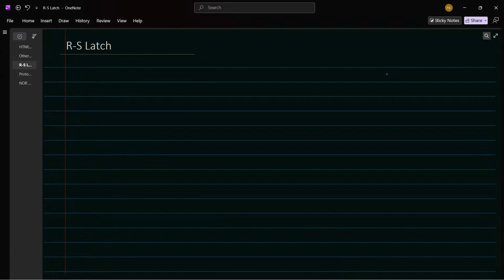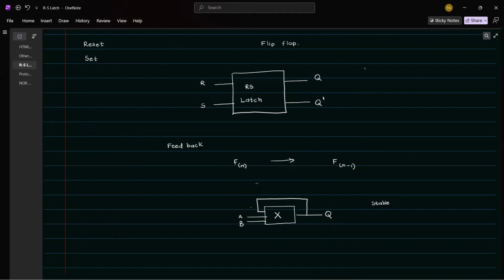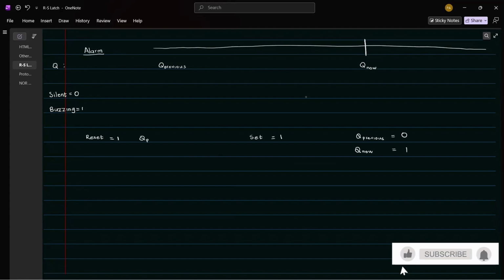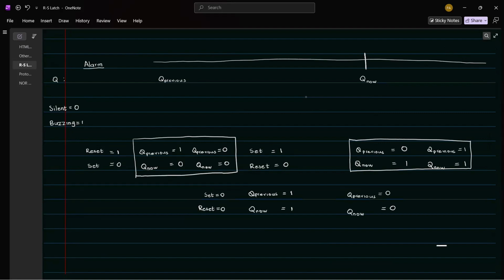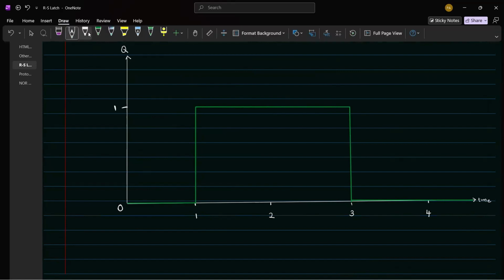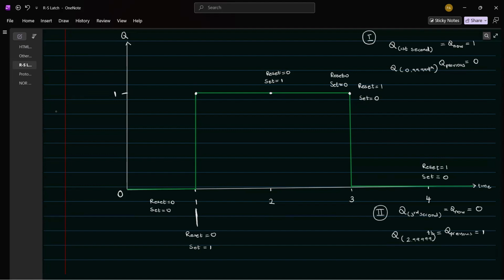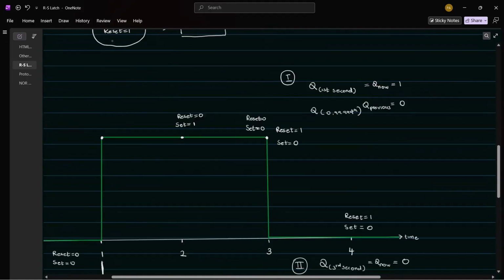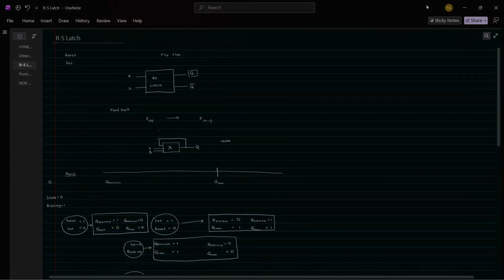Understanding the RS Latch (With graphs) | G.C.E A/L ICT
0:00 Channel Intro
0:11 RS Latch Intro
0:52 Inputs and Outputs for RS Latch (Block Diagram)
1:24 Why Q and Q': Feedback idea
2:23 Instability and how opposite can help store previous
3:52 Use case : An Alarm
4:11 Timeline: Q(previous) & Q(now)
4:42 In alarm what Q represents: Buzzing = 1 Silent = 0
5:20 What do we expect when we RESET
5:33 What do we expect when we SET
7:18 Set = 0 Reset = 0 (Hold condition)
9:38 Set = 1 Reset = 1 (Invalid condition)
10:40 Graph representation
11:10 Scenario and graph
11:53 Analysis
15:22 Q' graph
17:13 Truth Table
18:42 Operations
19:33 Why is RS Latch complex?
20:40 Channel Outro